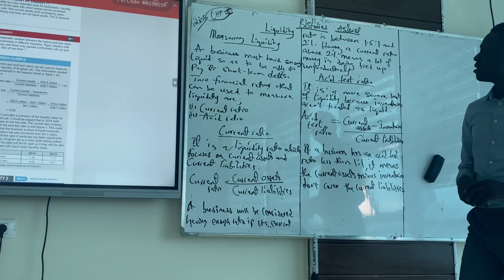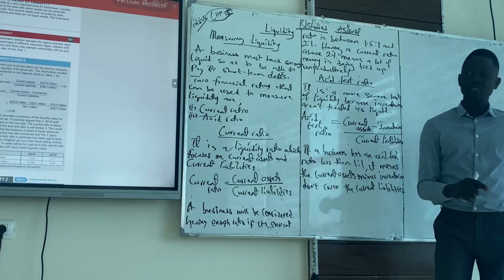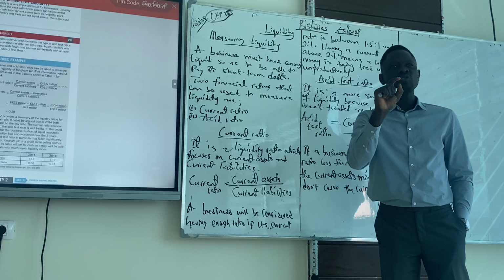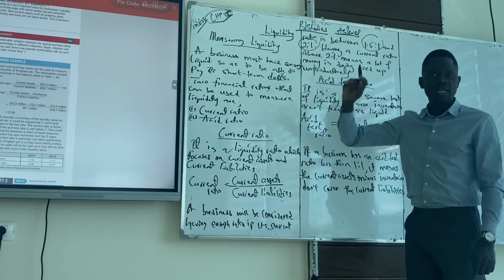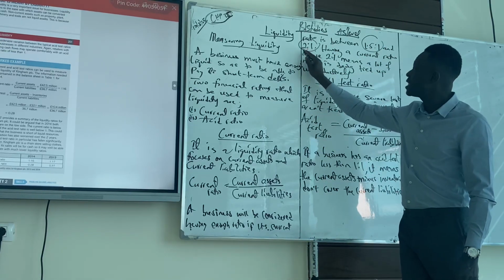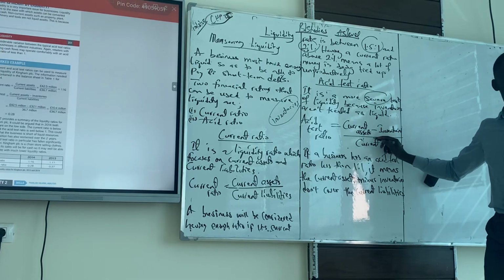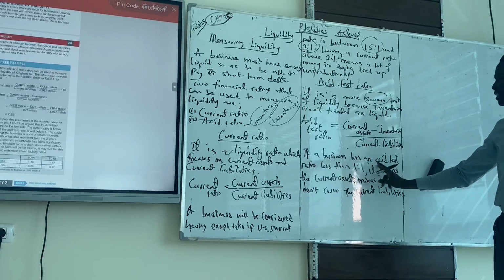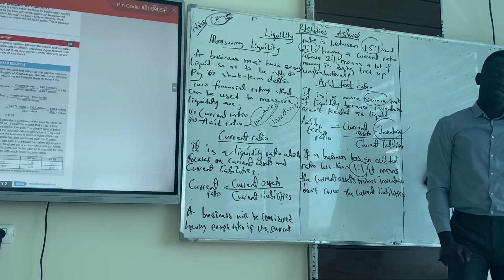Business AS’Level(Liquidity Ratio: Current and Acid Ratio)